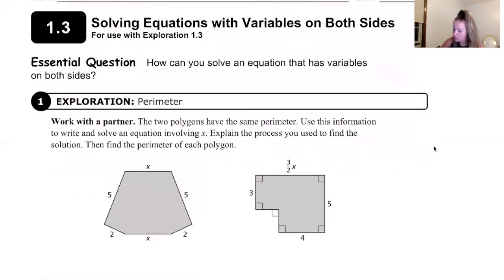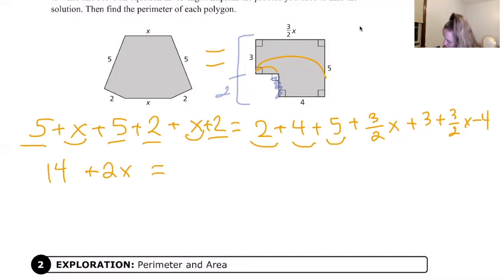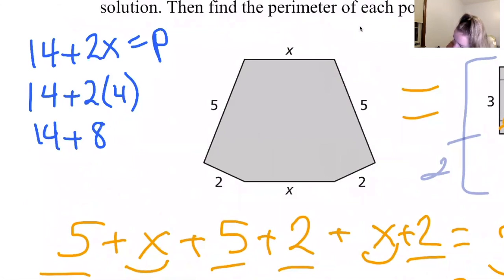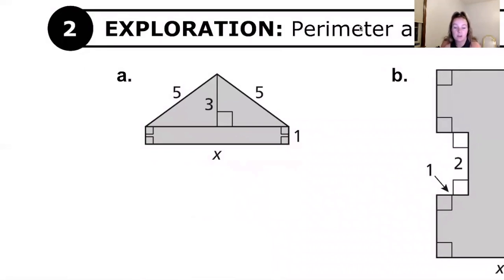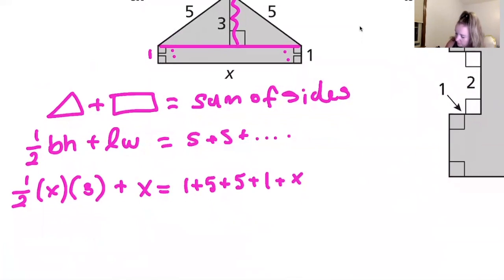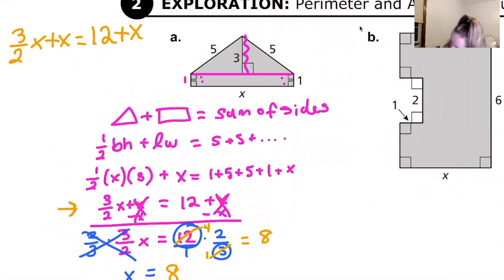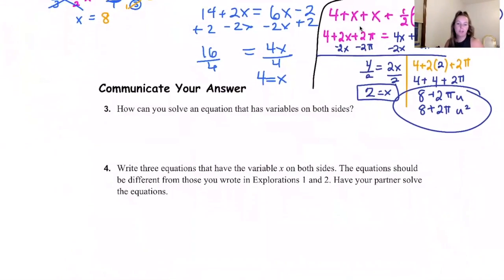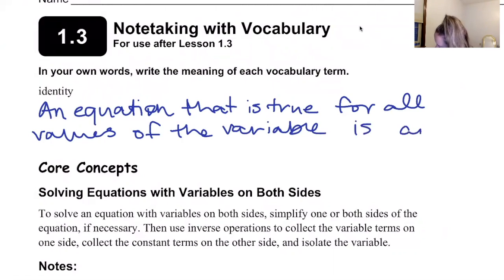Alg 1 BIM 1.3 Notes